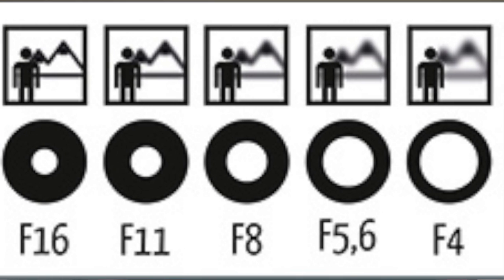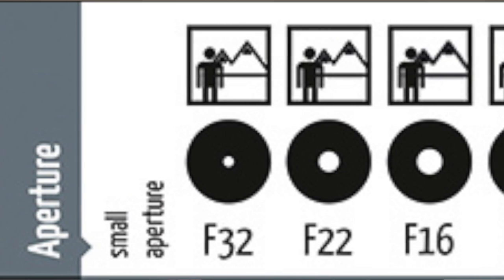Foto Friday: The Mysterious Exposure Triangle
Foto Friday is everything photography, cameras, reviews, lenses, photos and more.

On Today's Foto Friday we are learning about the Exposure Triangle. Now that you have your DSLR and you're moving into manual, let's start to understand the "mysterious exposure triangle. What is it? How does it work? does it really exist? Join the journey as we crack the code and solve the mystery of the exposure triangle!